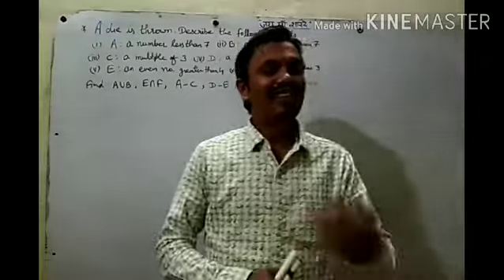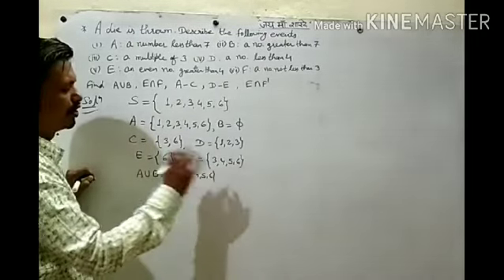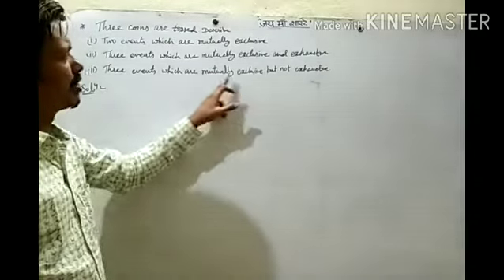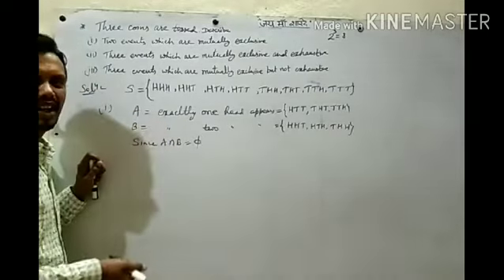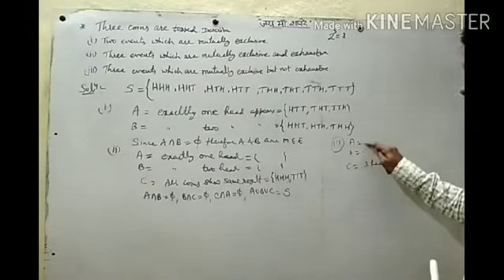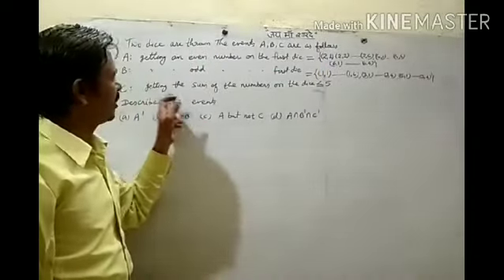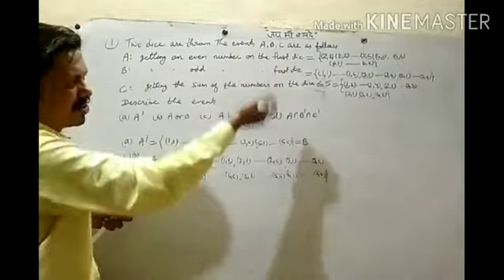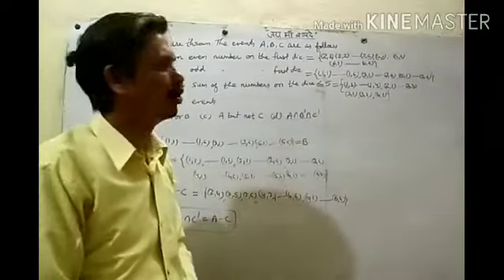Probability for 11( part 4 Ex 16.2)